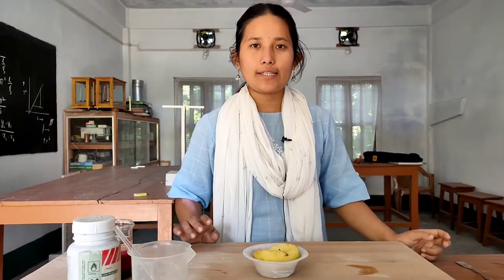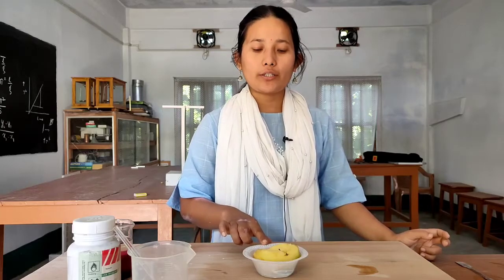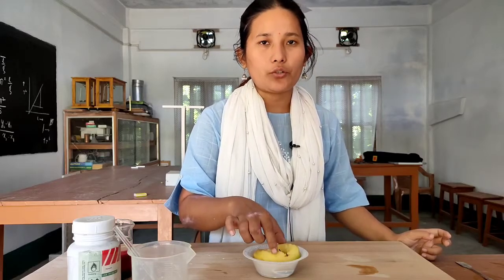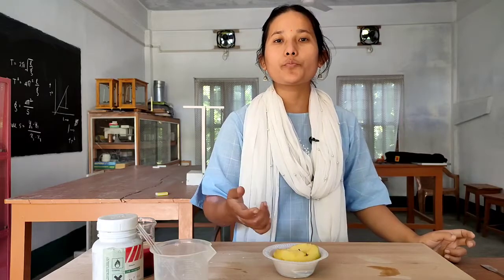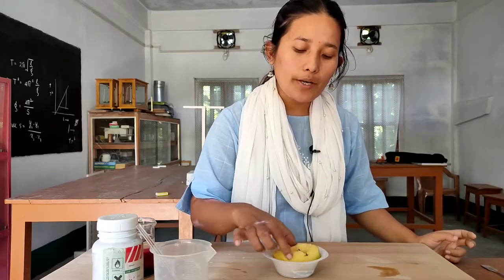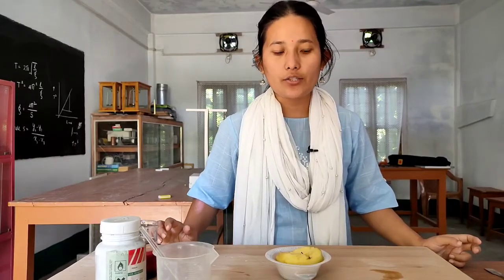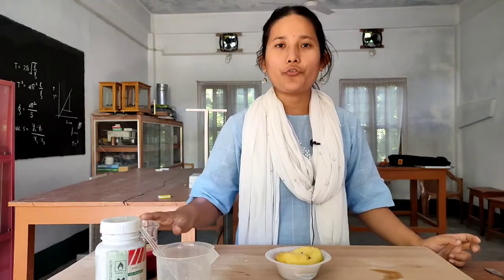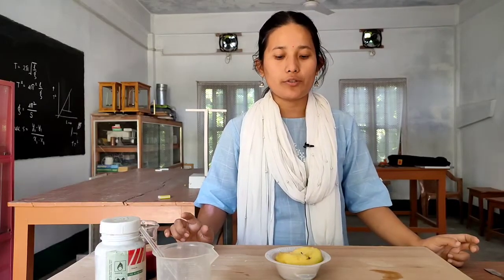Biology|Experiment| Potato osmoscope and diffusion